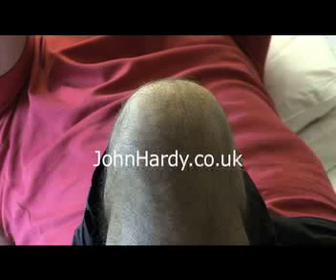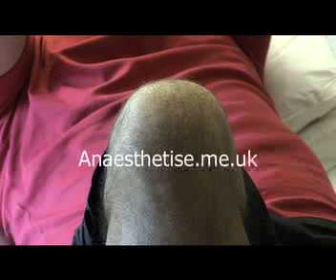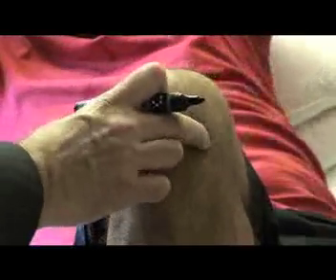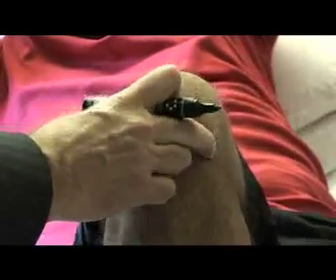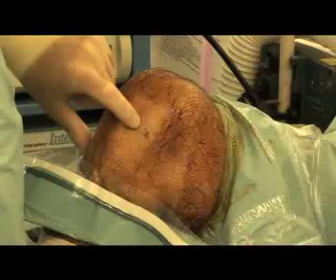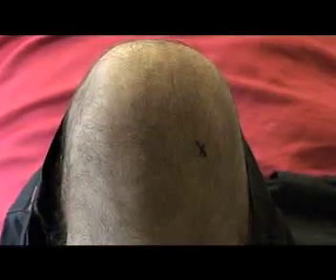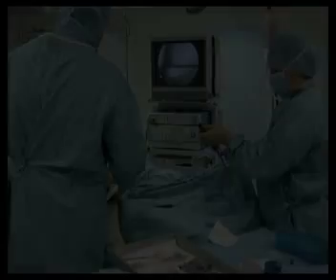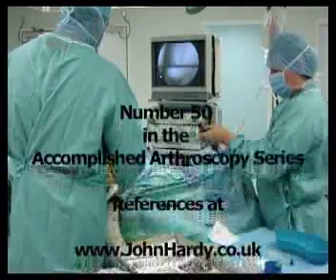AA50 Accomplised Arthroscopy: Ask the Patient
It is essential to ask a patient before surgery where the pain in the knee is and mark not only the correct leg but the site of pain. Most knee injuries can be resolved with physical therapy and the correct knee brace

For patients that do need surgery they need to know they have a safe and reliable surgeon.

Safe knee arthroscopy involves more than marking the side for surgery. Mr Hardy and his team susbscribe to the WHO standards "Safe Surgery Saves Lives"  In this video this knee surgeon teaches other knee surgeons how to both adhere and improve on the standard during knee arthroscopy. Why? Mr Hardy has had to reoperate on patients who have had the wrong meniscus operated on in the correctly identified knee!